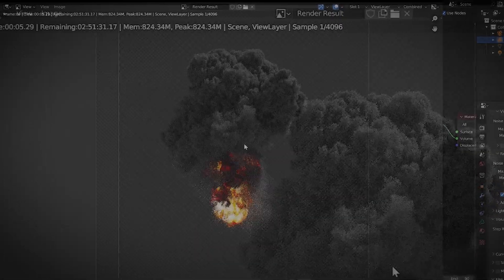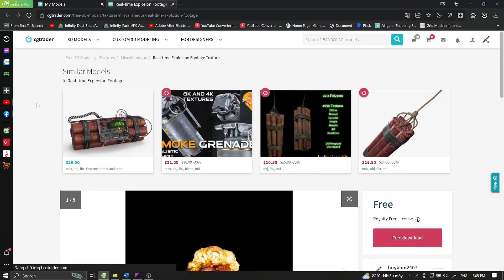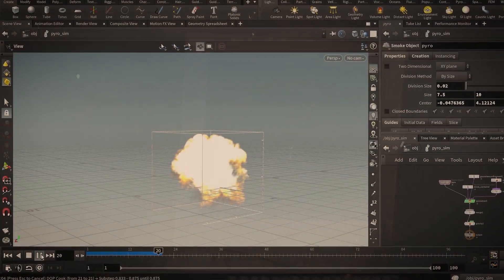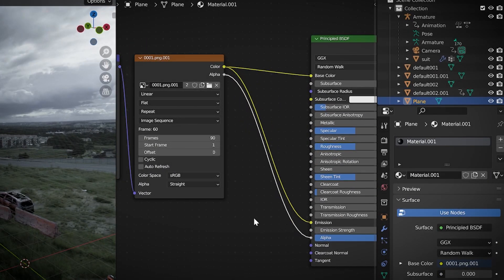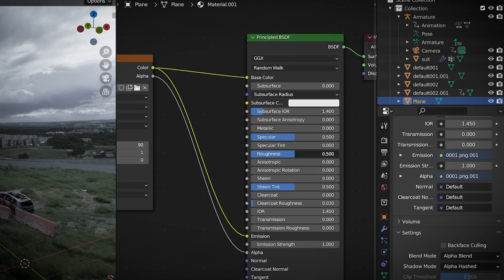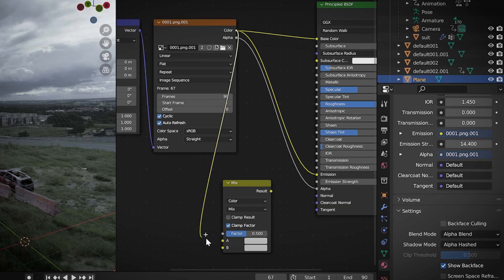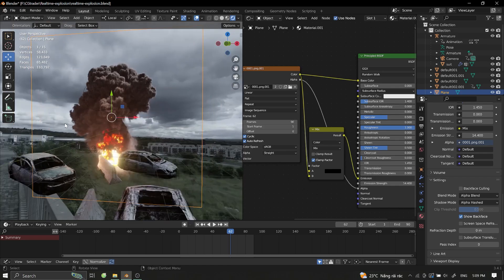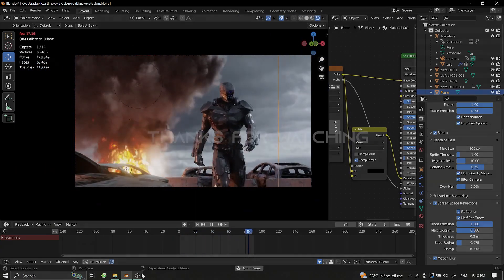How To Create Real-time Explosion In Blender Eevee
In this video i will show you my method to create a real-time explosion in Blender Eevee.
No need to spend a lot of time simulating and rendering like the traditional way, it only takes a few seconds to get an explosion with the same quality.
Hope it will be useful for you!

If you want to create crash/destruction effects more easily, you can also try RBDLab addons

Timeline:
00:00 Preview example demo scene
00:12 How to get my FREE explosion pre-render png sequence
00:25 How to set up shader nodes for the real-time explosion material
01:11 Small tip for render setting